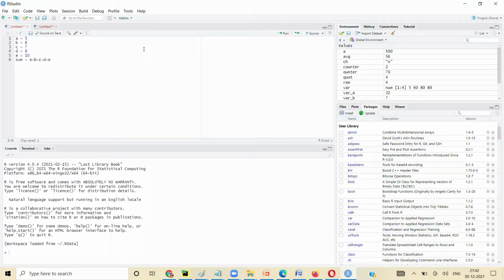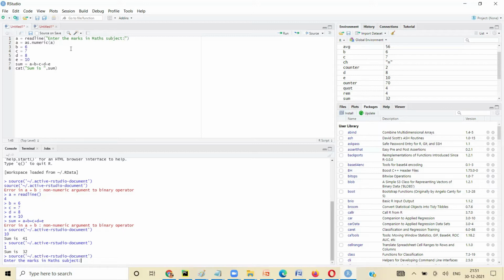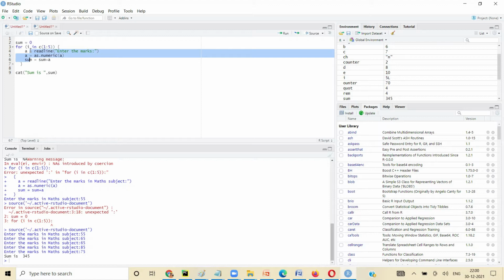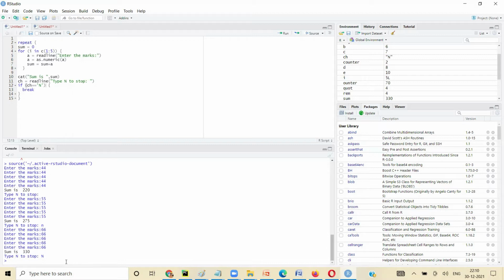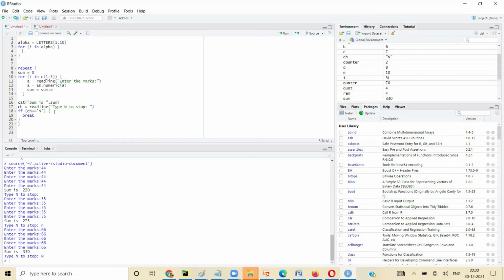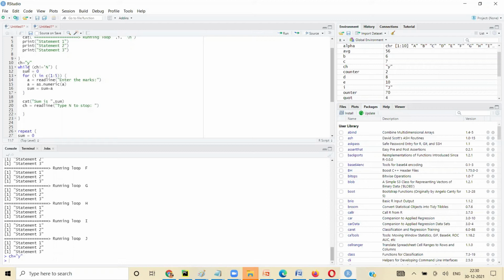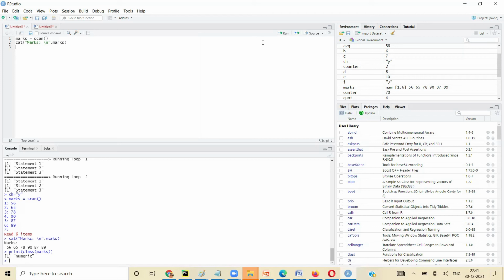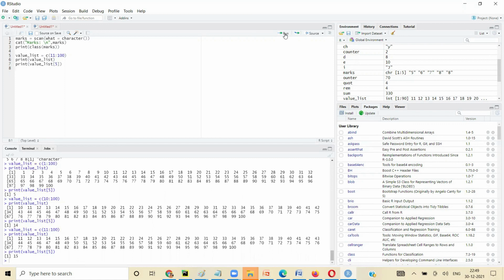R Program Loops Practice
Practice Loops